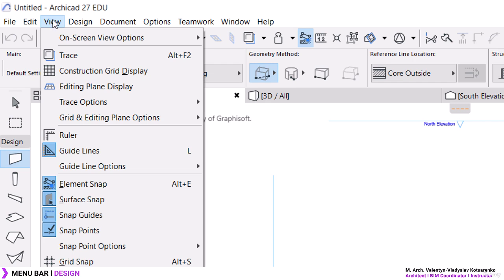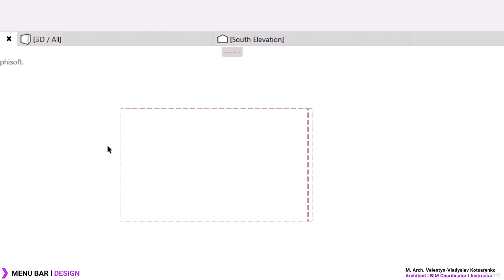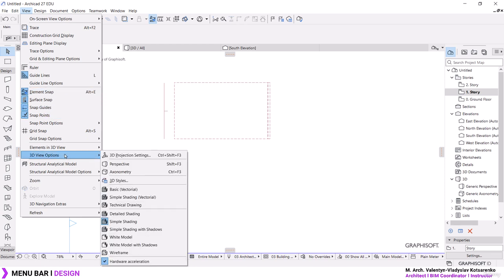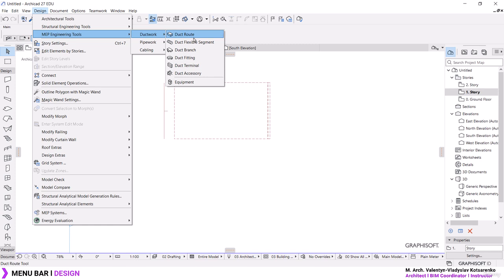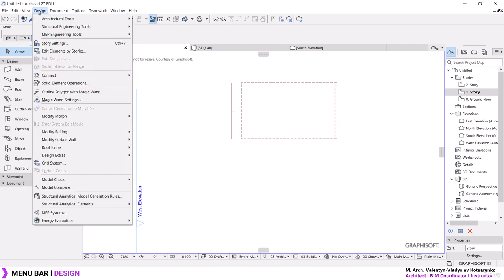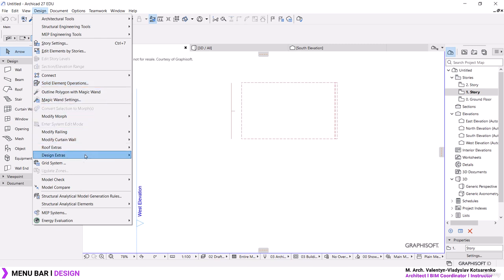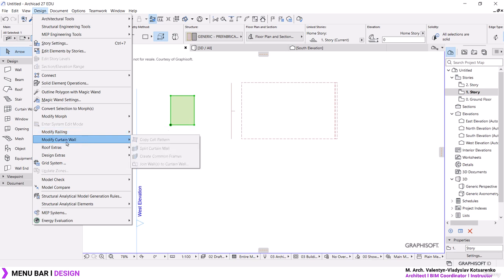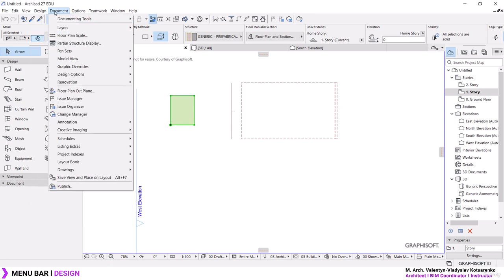6 Дизайн строки меню